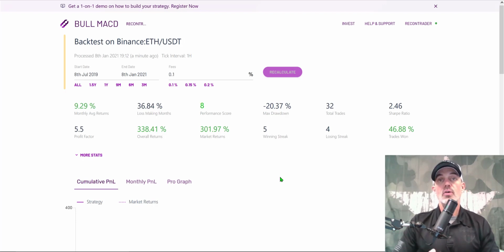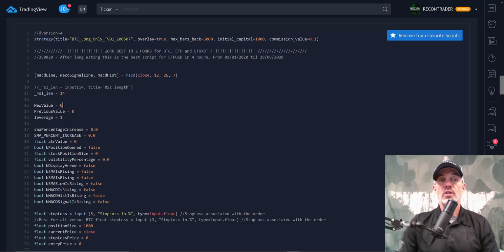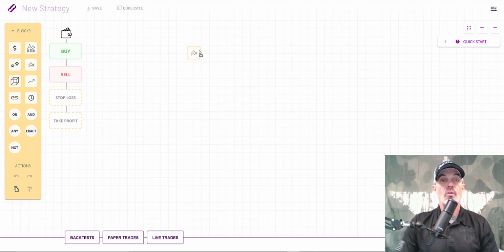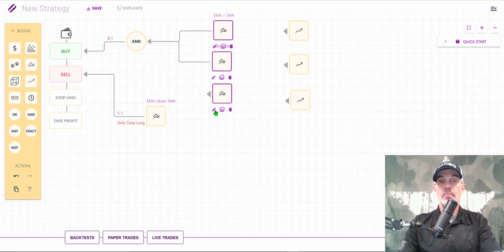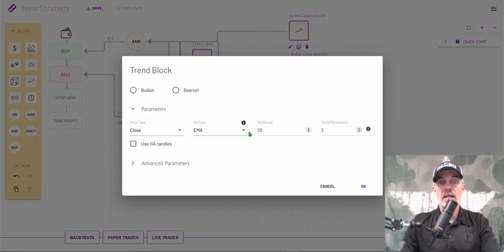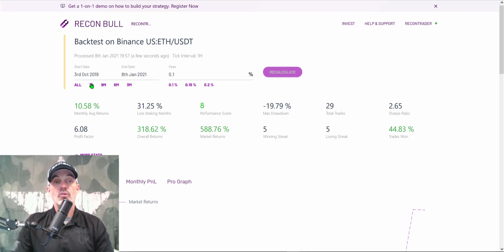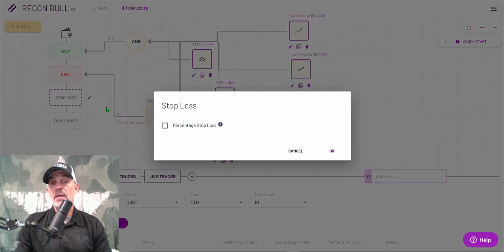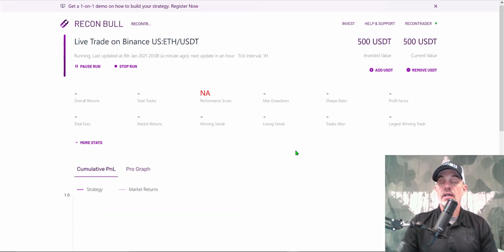How to Setup Mudrex Automated MACD EHT Crypto Trading Bot Setup Strategy for Bull Market on Binance